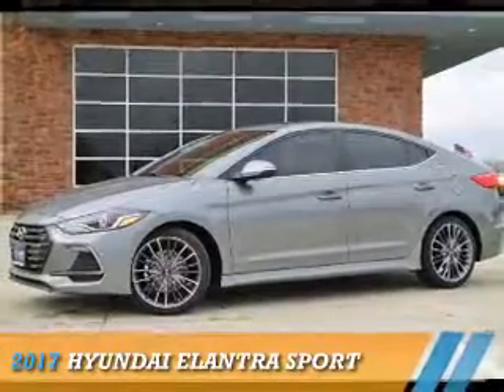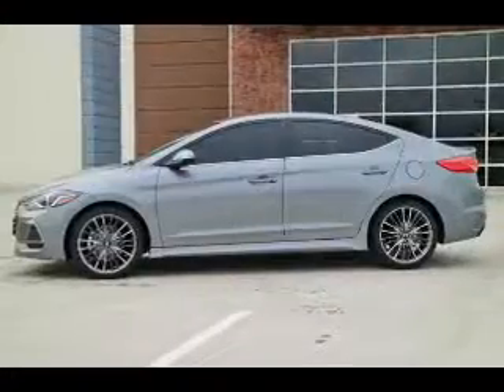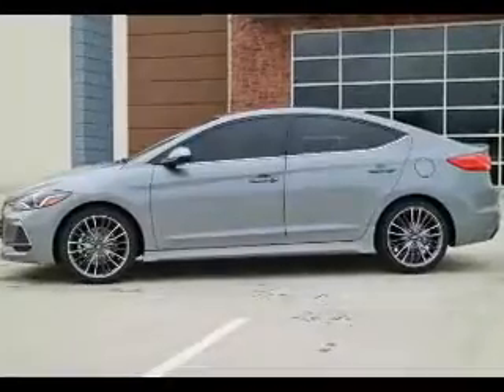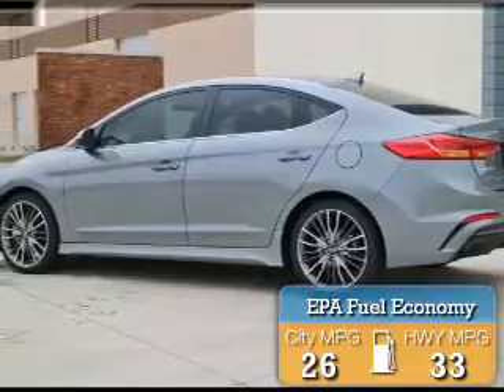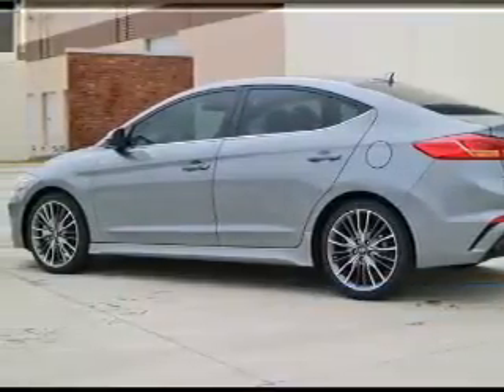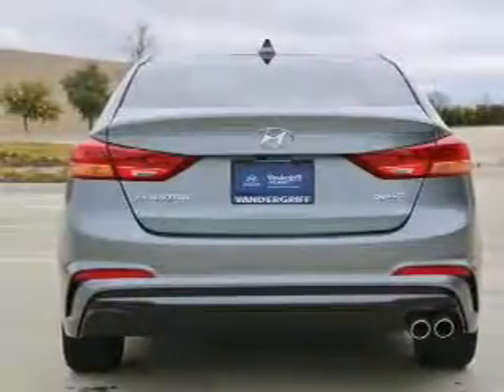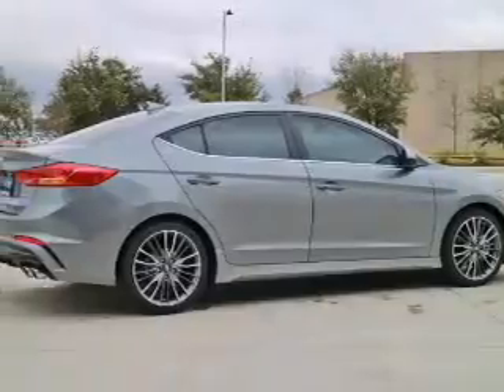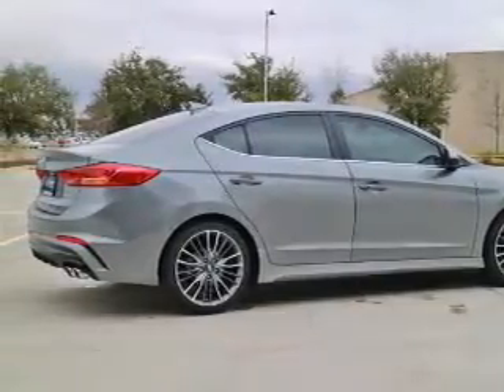2017 Hyundai Elantra HU319712A - Arlington TX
Phone:
Year: 2017
Make: Hyundai
Model: Elantra
Trim: Sport
Engine: 1.6 liter 4 Cylindercylinder FWD
Transmission: Dual Shift Gearbox
Color:
Mileage: 0
Address:
VIN:KMHD04LB9HU319712